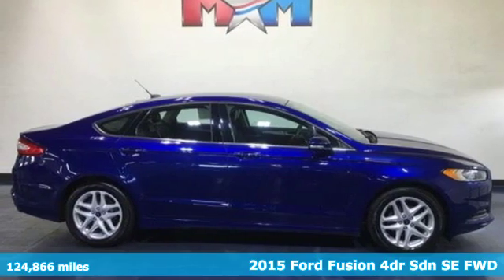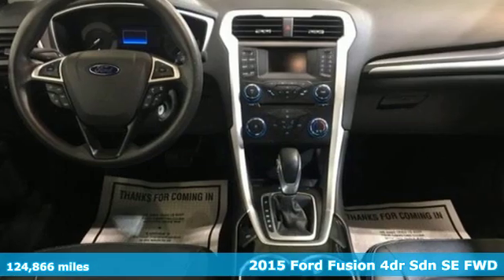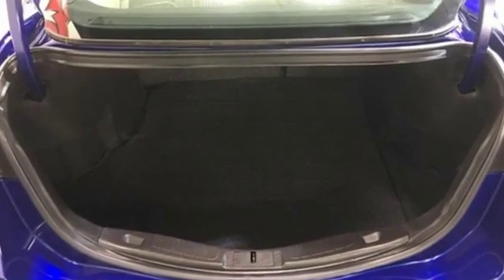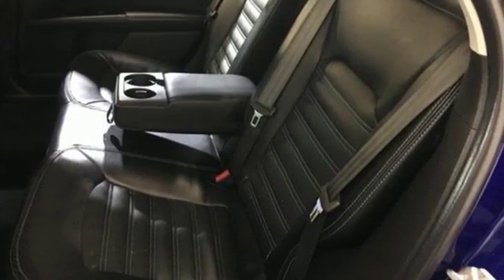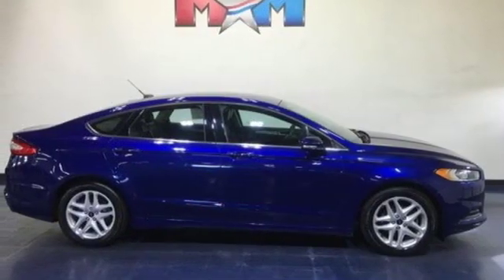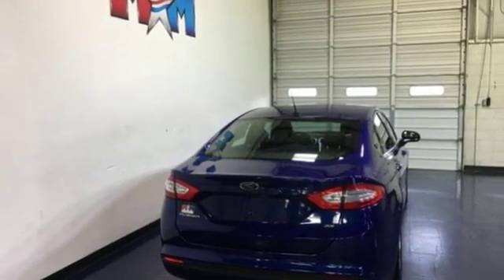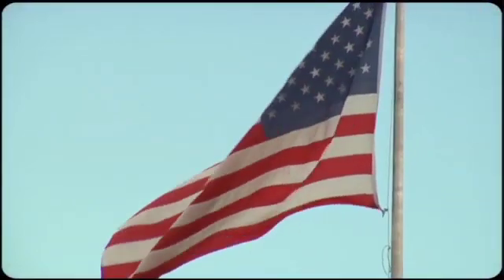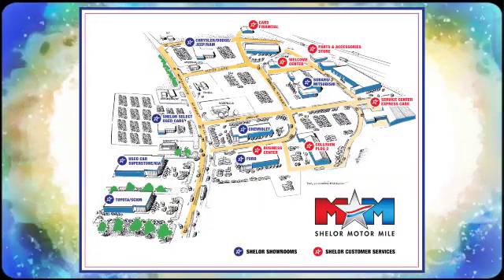Used 2015 Ford Fusion Christiansburg VA Blacksburg, VA V55568 - SOLD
Year: 2015
Make: Ford
Model: Fusion
Trim: 4dr Sdn SE FWD
Engine: 2.5L 4 Cylinder Engine
Transmission: 6-Speed A/T
Color: Deep Impact Blue
Interior: Charcoal Black
Mileage: 124866
Stock #: V55568
VIN: 3FA6P0H7XFR110527
Very Nice. EPA 34 MPG Hwy/22 MPG City! CD Player, Bluetooth, Brake Actuated Limited Slip Differential, Smart Device Integration, iPod/MP3 Input, CHARCOAL BLACK, CLOTH FRONT BUCKET SE... TRANSMISSION: 6 SPEED AUTOMATIC W/SEL... AND MORE!br /br /KEY FEATURES INCLUDEbr /Back-Up Camera, iPod/MP3 Input, Bluetooth, CD Player, Aluminum Wheels, Smart Device Integration, Brake Actuated Limited Slip Differential MP3 Player, Satellite Radio, Keyless Entry, Steering Wheel Controls, Child Safety Locks. br /br /OPTION PACKAGESbr /CHARCOAL BLACK, CLOTH FRONT BUCKET SEATS 10-way power driver seat w/2-way power lumbar (fore/aft, up/down, recline), memory, 6-way power passenger seat (fore/aft, up/down w/recline) and 4-way front seat head restraints, TRANSMISSION: 6 SPEED AUTOMATIC W/SELECTSHIFT (STD). Ford SE with Deep Impact Blue exterior and Charcoal Black interior features a 4 Cylinder Engine with 175 HP at 6000 RPM*. Serviced here, Originally bought here. br /br /EXPERTS ARE SAYINGbr /Edmunds.com explains There's a comfortable and assuring tautness to the way every Fusion rides, and the standard electronic power steering accents the fine ride with accurate and nimble-feeling steering that isn't too darty or over-assisted.. Great Gas Mileage: 34 MPG Hwy. br /br /WHO WE AREbr /At Shelor Motor Mile we have a price and payment to fit any budget. Our big selection means even bigger savings! Need extra spending money? Shelor wants your vehicle, and we're paying top dollar! br /br /Tax DMV Fees & $597 processing fee are not included in vehicle prices shown and must be paid by the purchaser. Vehicle information is based off standard equipment and may vary from vehicle to vehicle. Call or email for complete vehicle specific informatiobr / Chevrolet Ford Chrysler Dodge Jeep & Ram prices include current factory rebates and incentives some of which may require financing through the manufacturer and/or the customer must own/trade a certain make of vehicle. Residency restrictions apply see dealer for details and restrictions. All pricing and details are believed to be accurate but we do not warrant or guarantee such accuracy. The prices shown above may vary from region to region as will incentives and are subject to change.